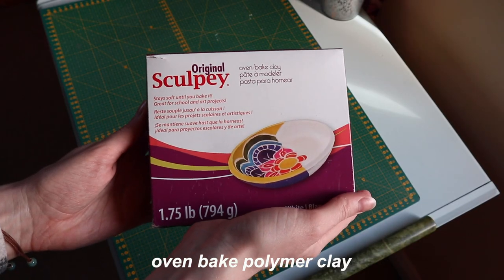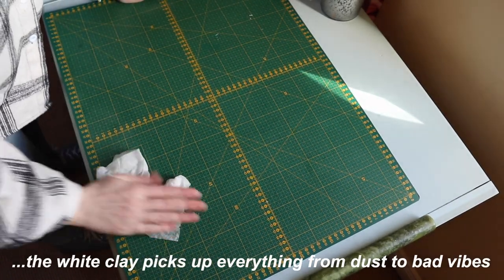HOW TO MAKE CLAY PINS | Hand Painted Polymer Clay, How to Mold, Paint, Gloss and Glue Clay Pins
Hi guys! In this week's video I show you how to make clay pins using oven bake polymer clay.

- Clear polish
- E6000 glue
- Silver pin backs
- Sculpty polymer clay

**UPDATE**
So I changed the glue I use for my clay pins as E6000 drys as a flexible silicon and peels off easily from smooth clay surfaces. Here is the glue I use now which dries more like hard resin and is much stronger: Gorilla Super Glue